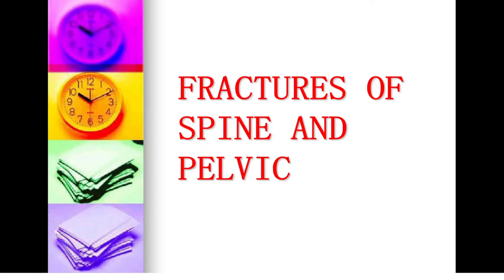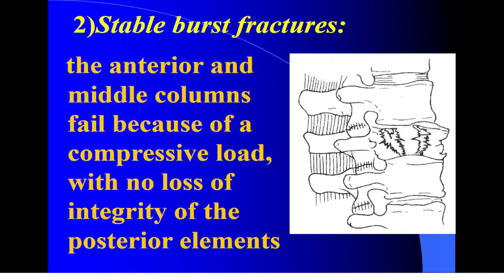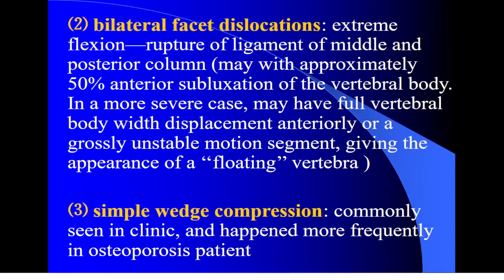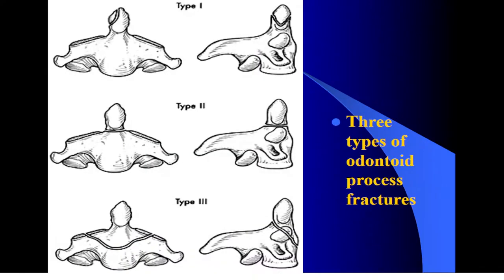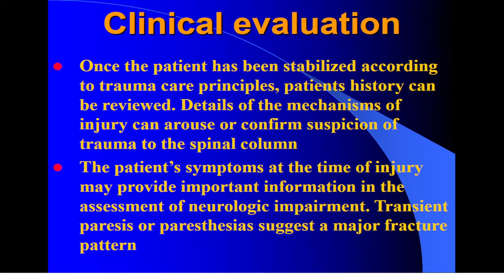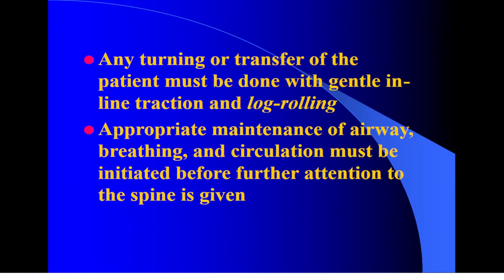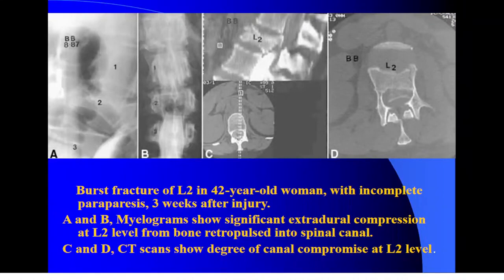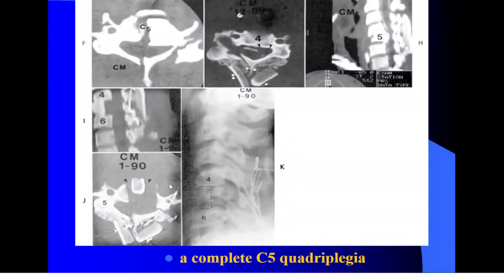13:20-14:50 FRACTURES OF SPINE AND PELVIC